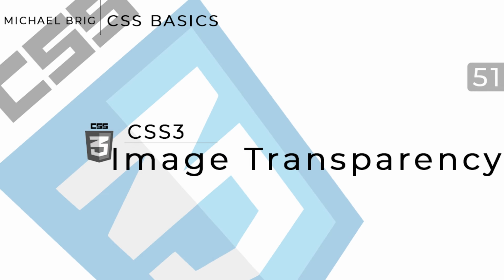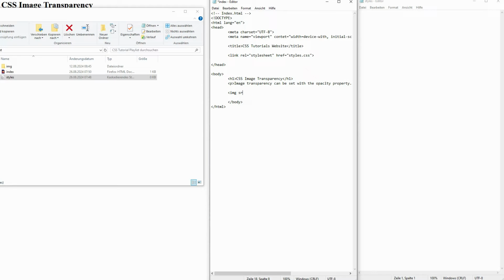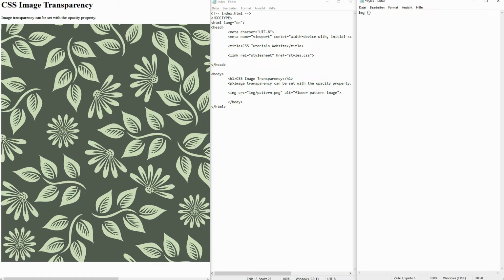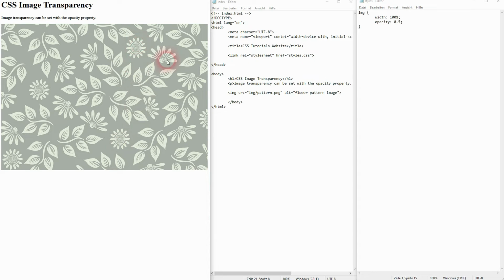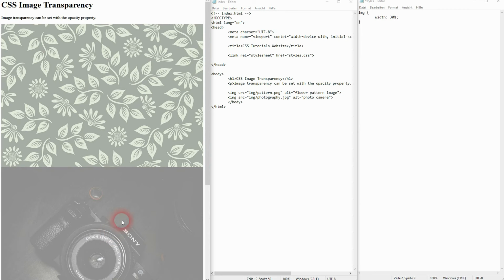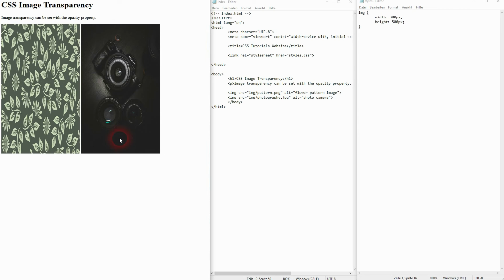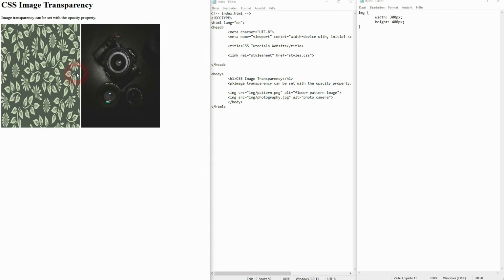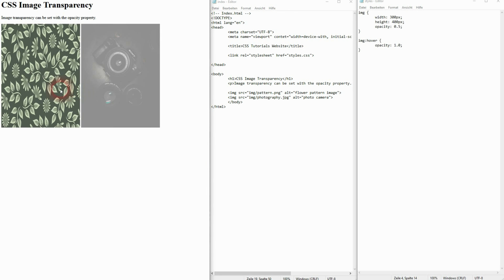CSS Basics - Image Transparency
In this tutorial I'll show you how to adjust the transparency of images in CSS.